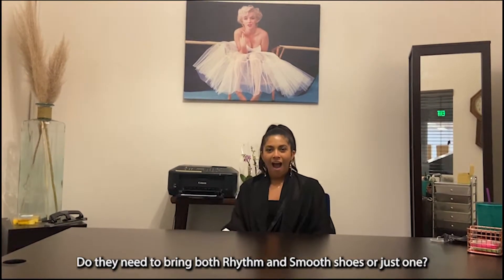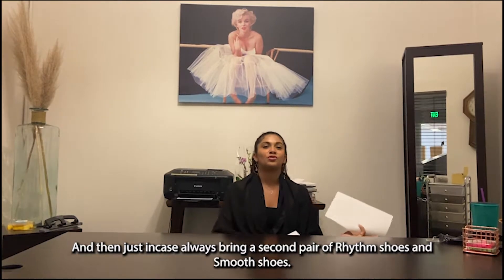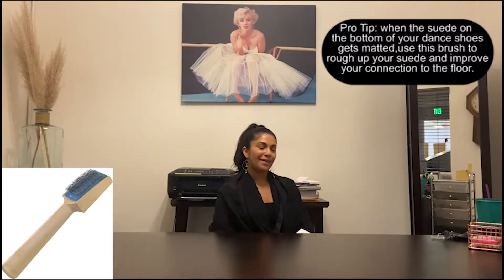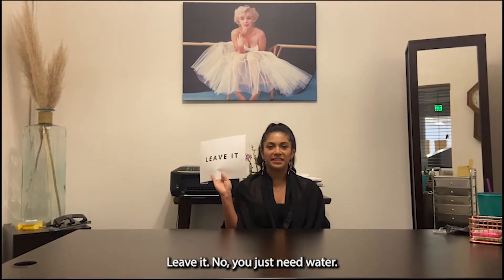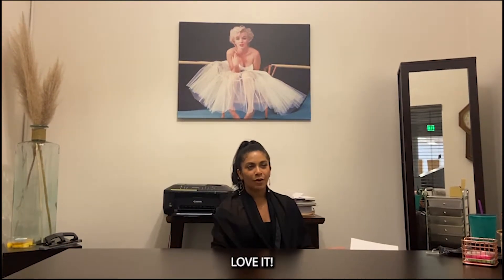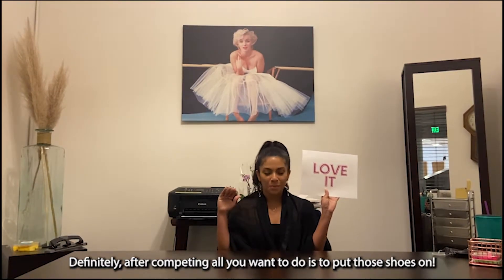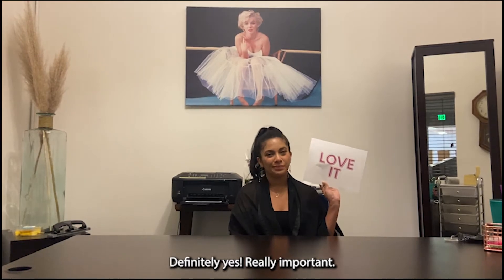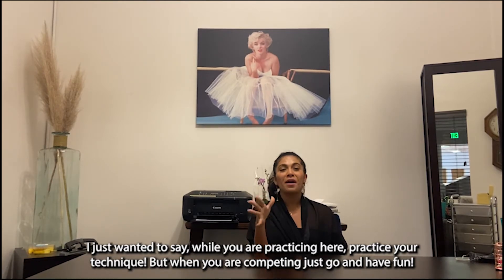Week 14 Love It or Leave It: Ballroom Competition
Need help on what to bring to a ballroom competition? Look no more!